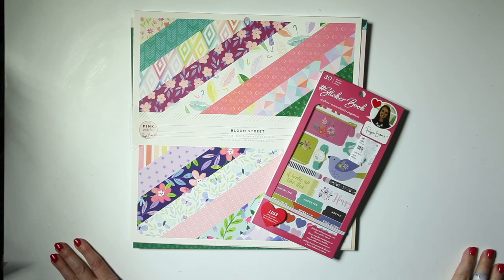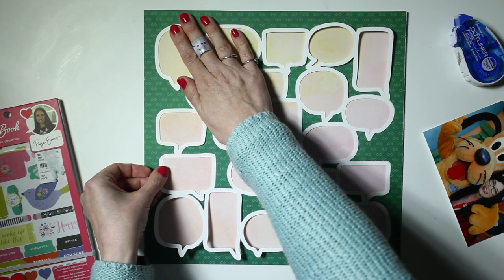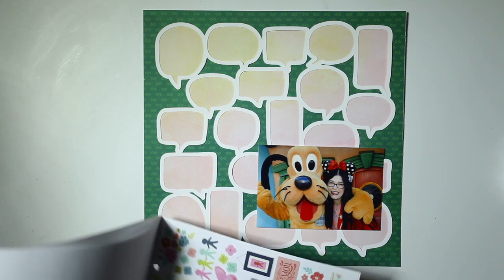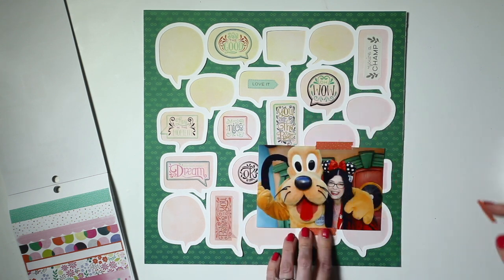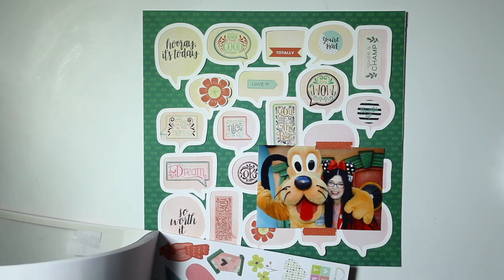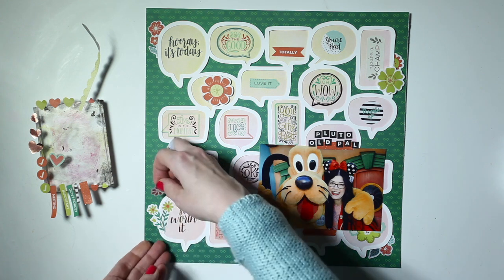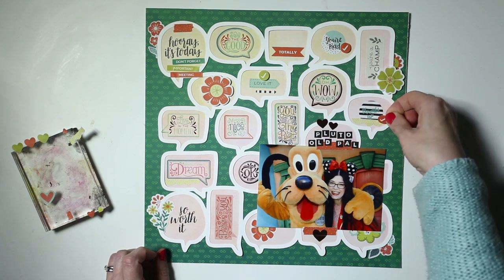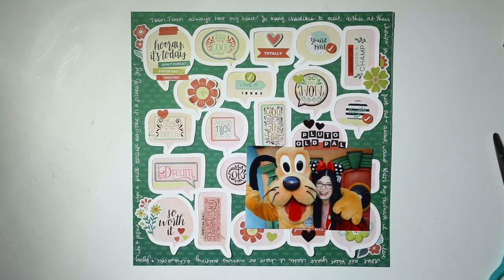Today I'm Scrapbooking... with speech bubbles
Today I'm scrapbooking one landscape 4x6 photo with the Bloom Street collection from Pink Paislee and a speech bubble cut file, both from Paige Evans. I've actually kept my supplies very minimal here, using just one 12x12 paper pad and one StickerBook for all the embellishment! The speech bubbles are cut from smooth white cardstock.

for live videos, twice a week.
to share your work and chat with likeminded crafters.

(search for 'speech bubble' to find this one and others that might catch your eye. It's also available in an 8.5x11 design.)